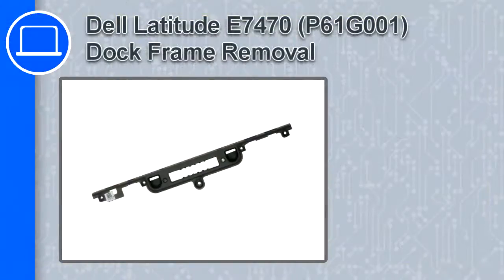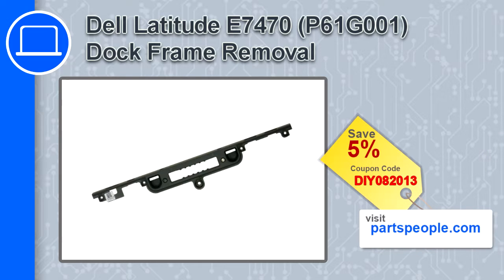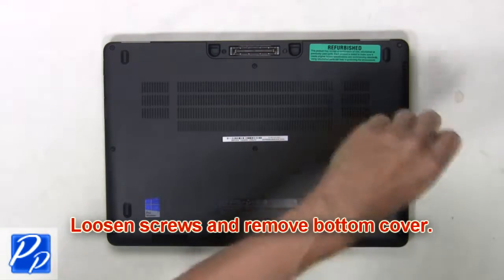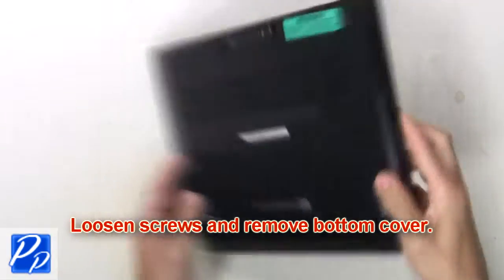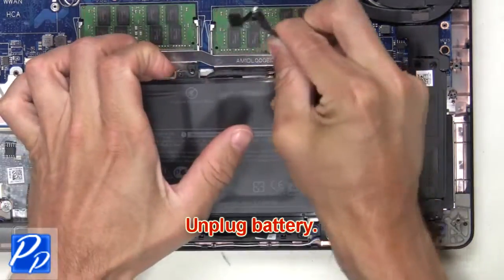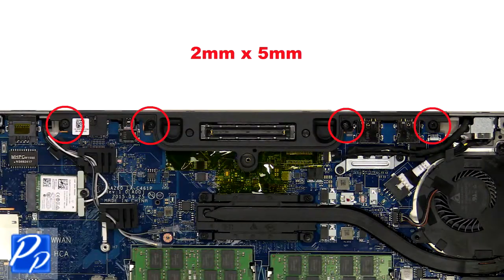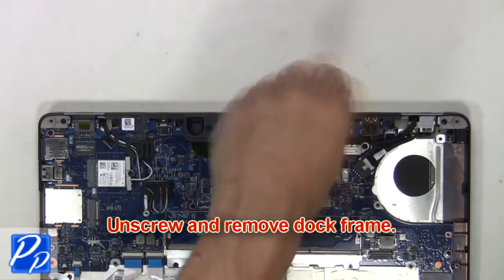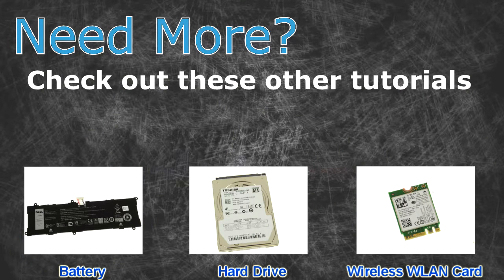Dell Latitude E7470 (P61G001) Dock Frame How-To Video Tutorial